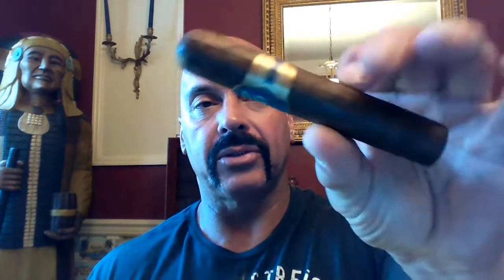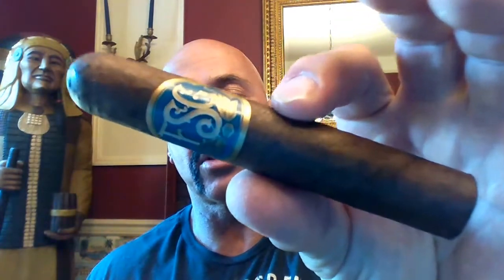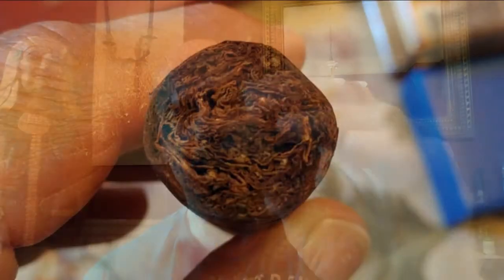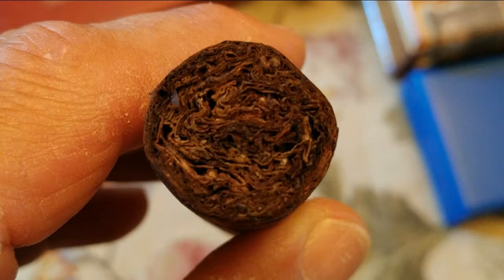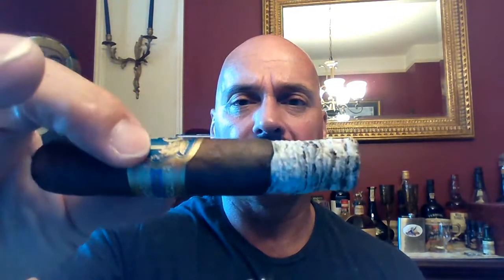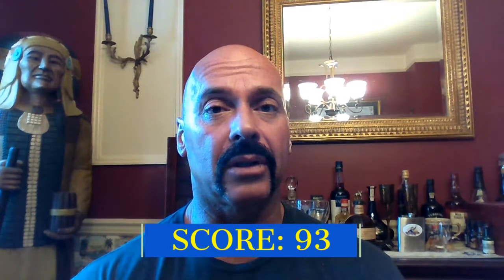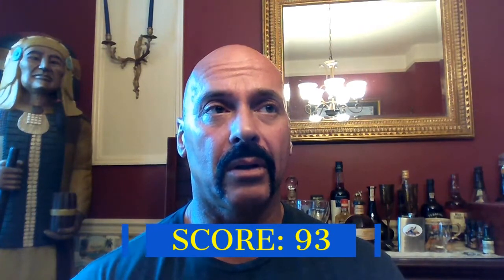Drew Estate Florida Sun Grown Robusto